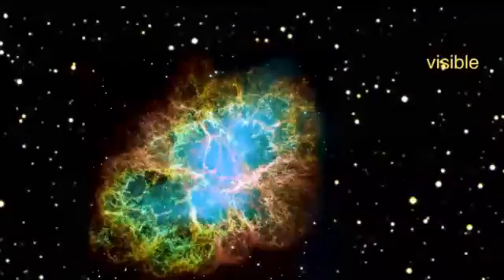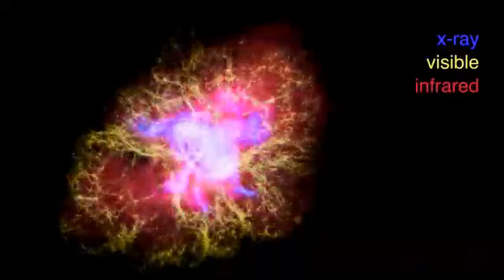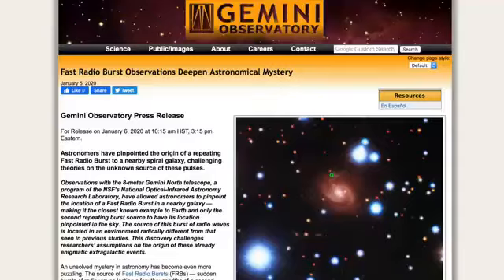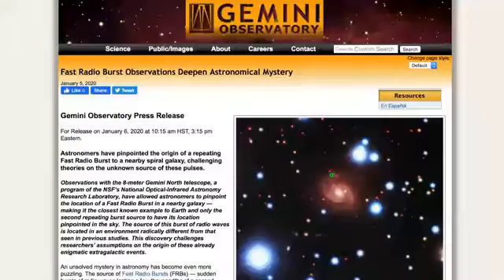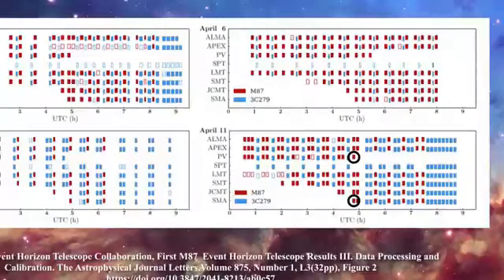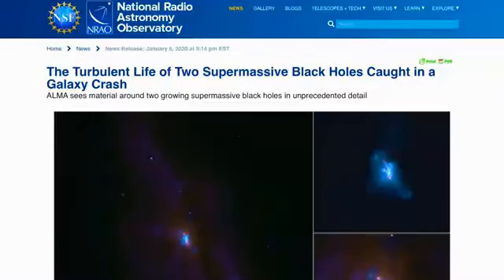NEWS NOW, Puerto Rico Earthquakes, Science and Outer Space Updates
We have been on youtube  since  The April Of  2005  And This is  News Now TV  and NEWS CHANNEL 428  and also We Are 15 other Christian News Channel's   We Report  the The Real News and Truth and Facts  and The Bible  and we will preach the word of GOD and we will  Report the REAL NEWS AND TRUTH Regardless of if you  may like it or not.     We are making such material available in an effort to advance understanding of The, News, environmental, political, human rights, economic, democracy, Christian free speech, scientific, and social justice issues, etc,

IF YOU WISH TO HELP US SPREAD THE WORD You Can Donate with PAYPAL

Get Virtual Shield Now for 3 to 15 devices Here Is The

WE AIR THE NEWS  IN  ORDER TO REACH AND INFORM AS MANY PEOPLE IN THE WORLD AS POSSIBLE WITH THE TRUTH.  WE REPORT YOU DECIDE WHAT TO DO WITH THE INFORMATION  AND  PLEASE TAKE NOTICE AND READ. IF We Air a Video from someone else, IT IS BECAUSE We have PERMISSION To do so. IN ORDER TO REACH AND INFORM AS MANY PEOPLE IN THE WORLD AS POSSIBLE WITH THE TRUTH  This Christian Channel Has Many Different News, Teaching, Preaching, shows..   Just like a regular TV Station.   We have many different shows every day   YOU may watch what you find interesting to you. and comment,  But be a Civilized Person any cursing, or insult's or other hateful comments will be removed. ALERT IF ANY  videos Offends you, then DO NOT WATCH IT.. .THIS Channel will NEVER be Politically Correct. we will tell the REAL TRUTH Regardless if you like it or not,   and we will report on everything,  including  the following

President Donald Trump Trending Breaking News New Live Health Today  Economy Popular Entertainment LOL FYI Weather Storms Guns Shooting Earthquakes  World Volcano's  Debate Prepping  Preppers SHTF Survival Disaster Nibiru Space Church Rapture End Times Music Songs TV Show Radio Politics Tsunami Christian Faith Last Days Gospel Doomsday Prophetic Prophecy Visions Military Travel Asteroid Accident Pets Babies The  Bible  Europe America Schools  Nuclear Strange Weird Odd  Family Hour Week Month Games Dogs Cats FYI  Accident Crash Wreck Farm Home Medicine  Food Cooking   Russia Israel Shopping Sale Groceries Store People  Animals Birds Ocean Euro  Canada City Fun Funny Crazy Odd  Insane Disease Ship Airplane  Democrat Republican Politics  Army Navy Air Force Marines DHS CIA FBI Women Men  Travel States Economic House Senate Fraud Crime Police Car Truck Race South Korea North Korea Japan  China Mexico Puerto Rico  Spain England Ireland Scotland France Muslim India  War Movies  Doctors Hospital
The Stock Market  Bonds Silver Gold Crypto Crytocurrency  Bitcoin Trading Currency Wall Street Trade and etc, and etc, and so on.